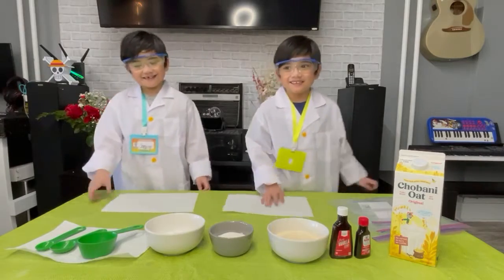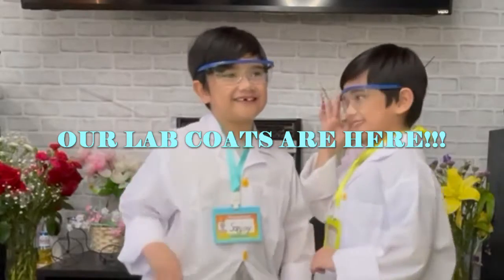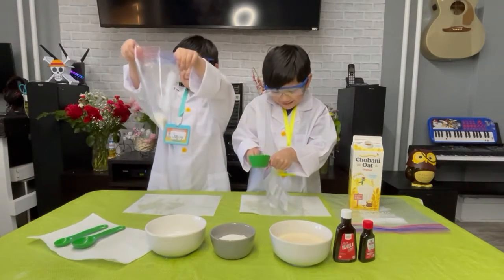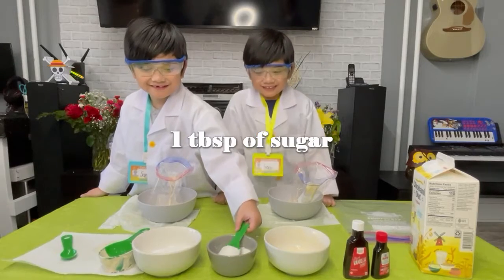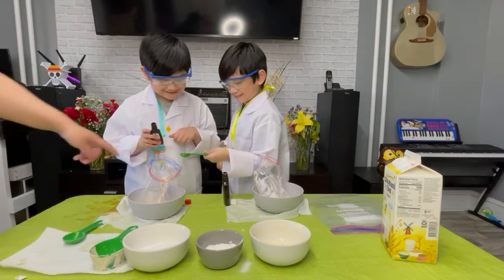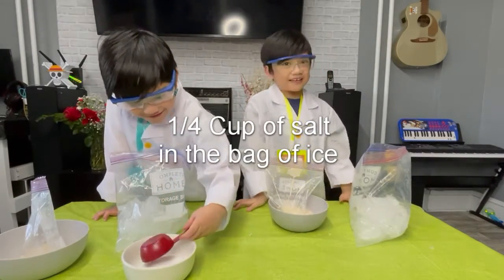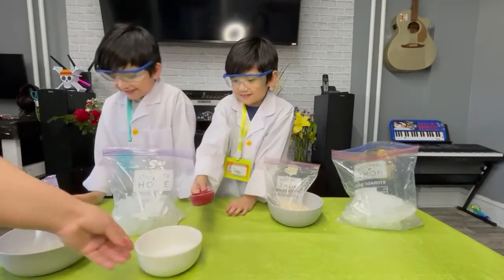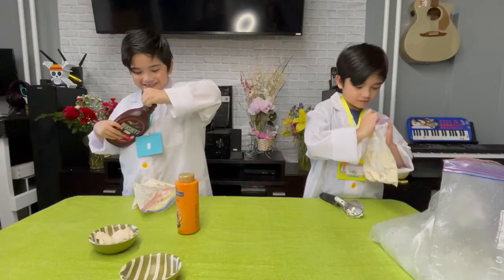Science Tuesday! Easy Ice Cream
Every Tuesday come join us for Science Tuesday!! Today we are doing ice cream experiment! Do you like ice cream!? Keep watching for an easy ice cream experiment!
Ingredients:
1/2 cup of milk
1/2 cup of cream
1 tbsp sugar
1 tsp vanilla extract
1 Large and 1 medium ziploc bags
1/4 cup of ice
1/2 salt
bowls
tongs
optional:
chocolate syrup
caramel syrup

No part of this video (including thumbnail images) may be reproduced or transmitted in any form or by any means, electronic or mechanical, without the written permission of the copyright holder.